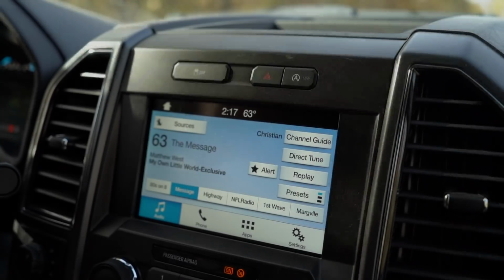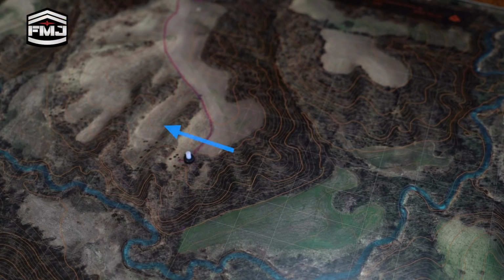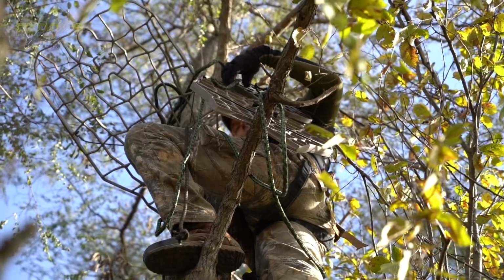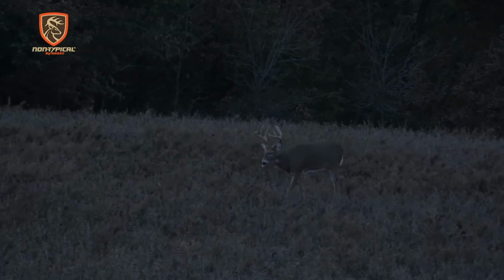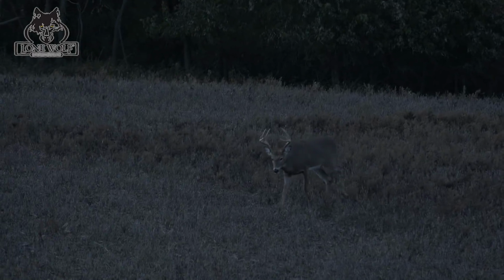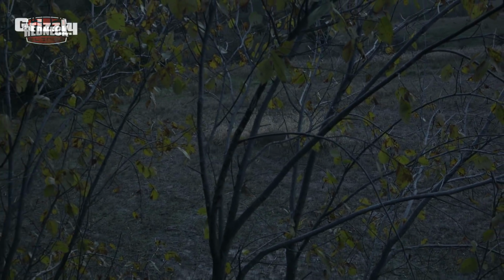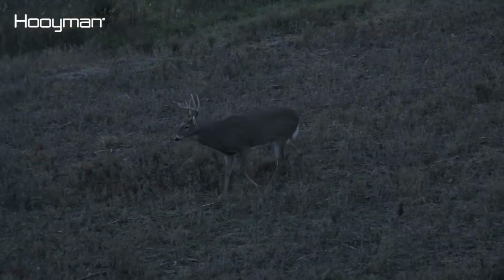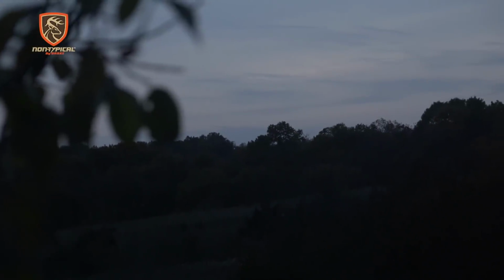Winke Day 10: Calling In Buck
It's late October and the bucks are becoming a bit more active. Bill makes a move on two bucks he added to his hitlist and has an exciting encounter with a buck he grunts in.